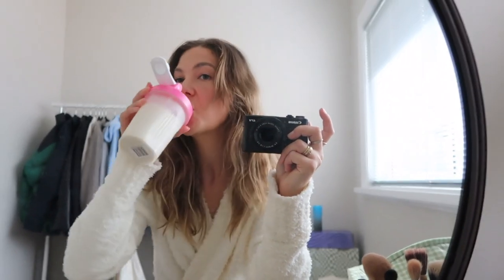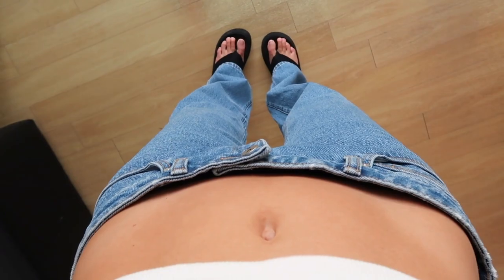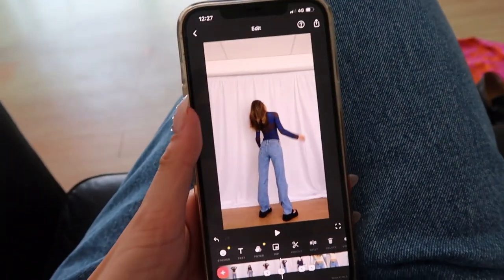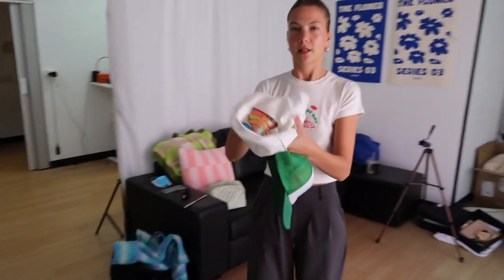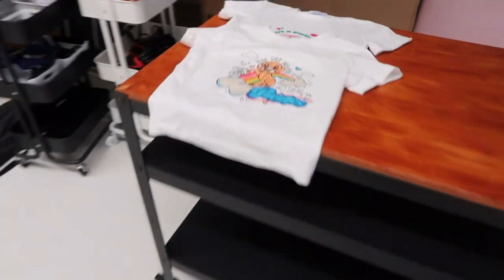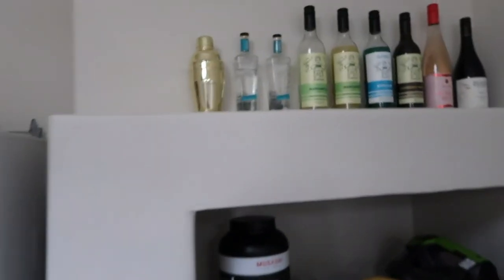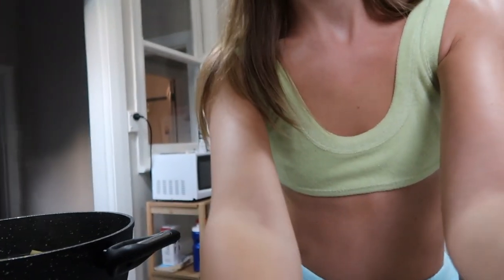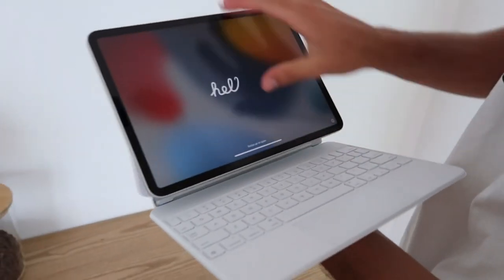let's shoot content together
welcome back :)

this ones got lots of bits and pieces, enjoy x